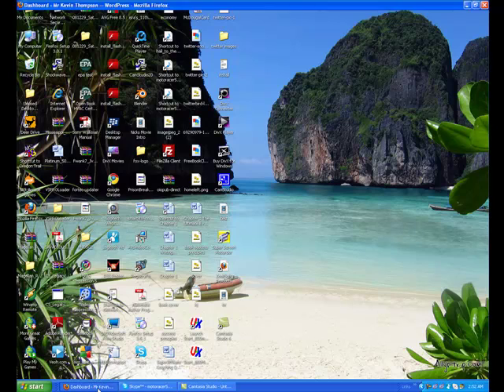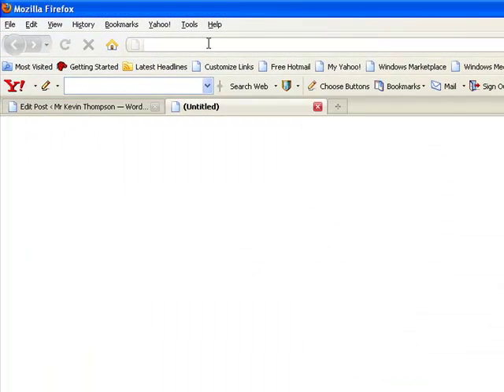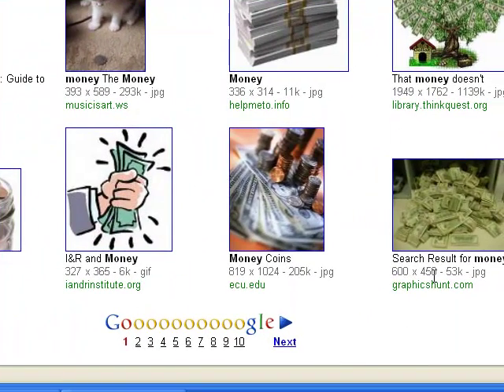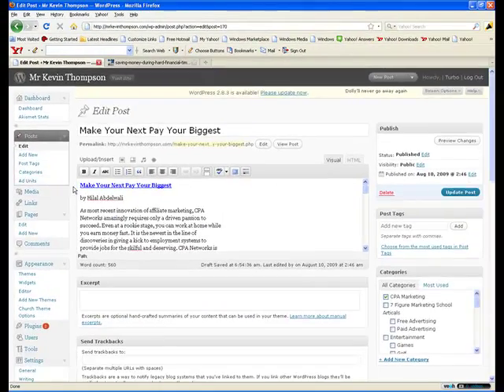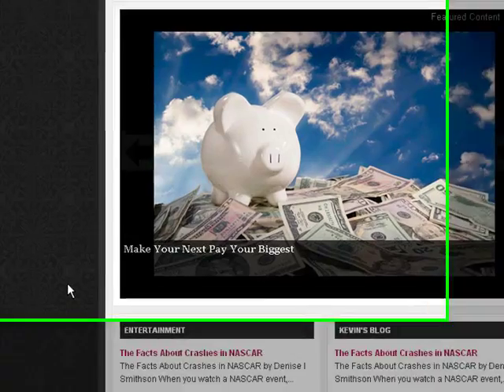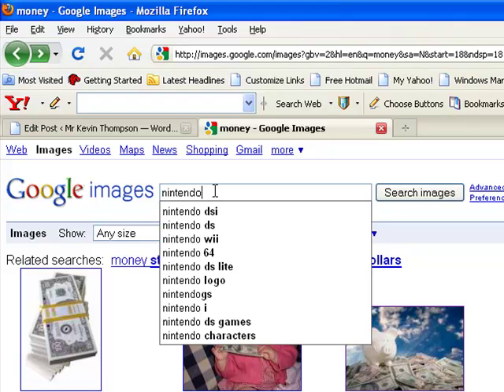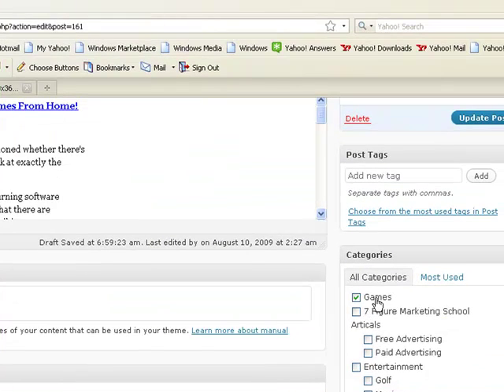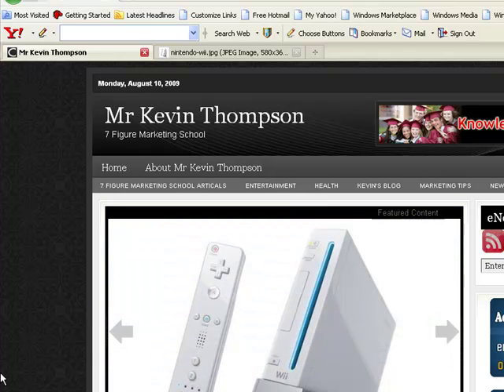How to add pics to the featured content gallery on a wordpress blog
This is a quick tutorial on how to add pictures to the featured content screen on your home page of your wordpress blog if you have the plugin. This is my first screen capture video so they will get better.